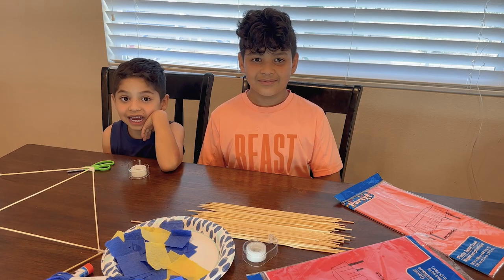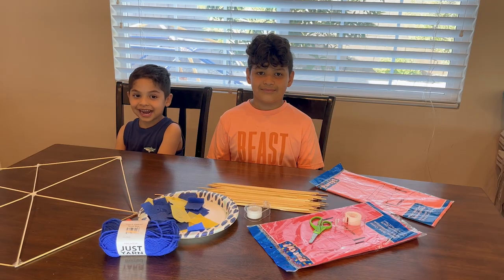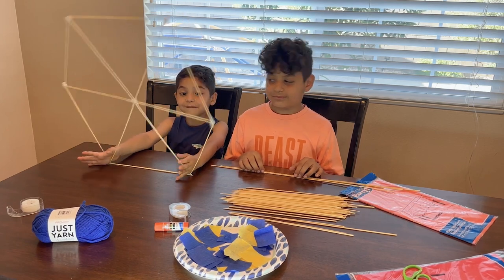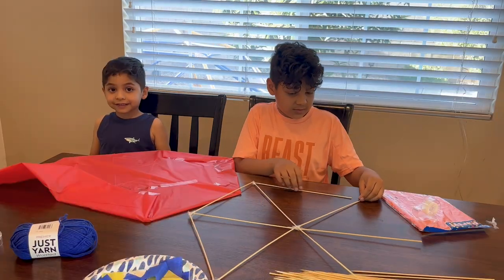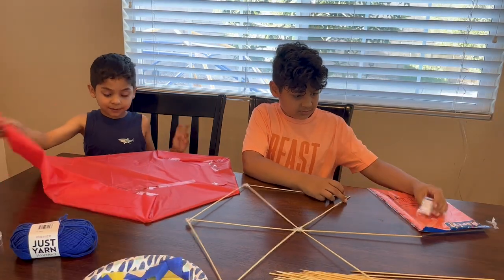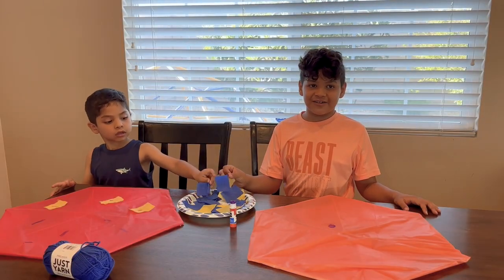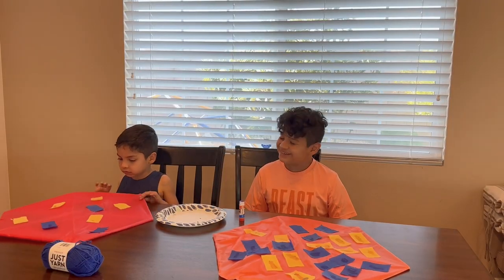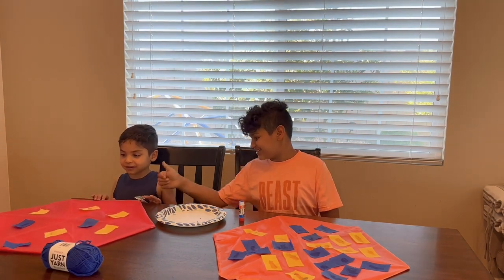Kids Crafternoon - Create a Colorful Día de los Muertos Kite